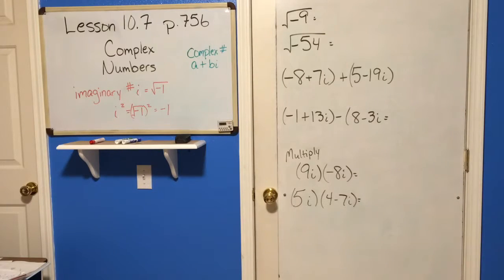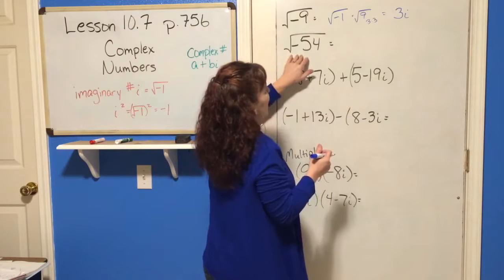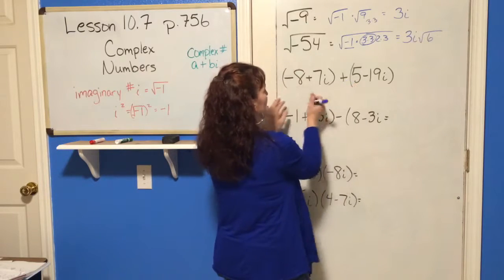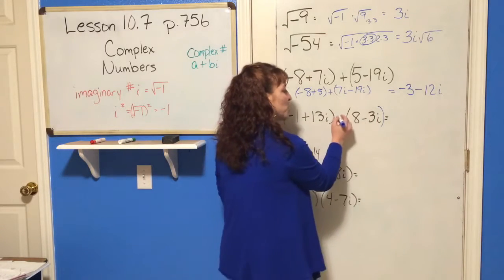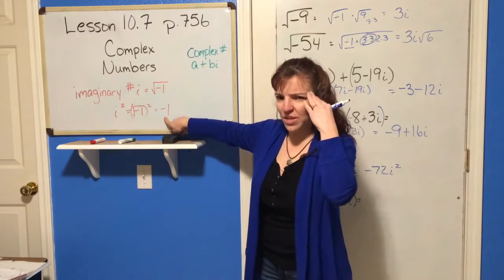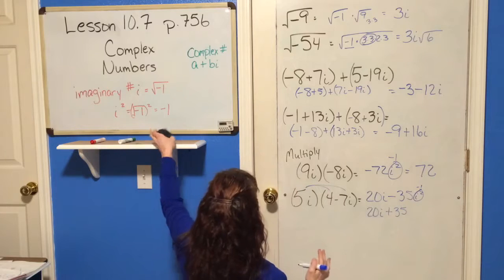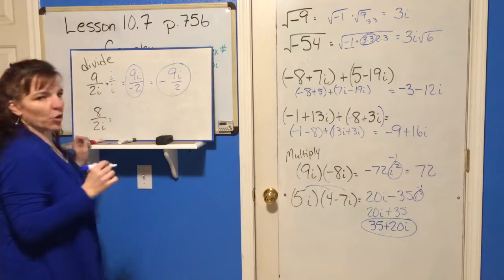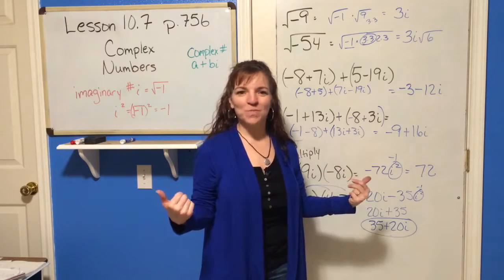IntAlg 10.7 - Complex Numbers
#8-16 even, 24-32 even, 40-46 even, 56-60 even